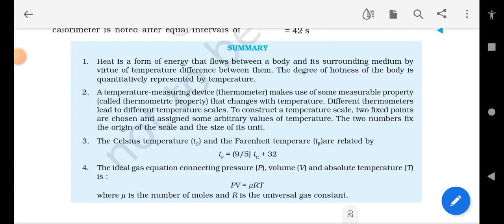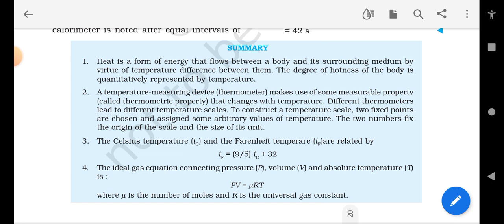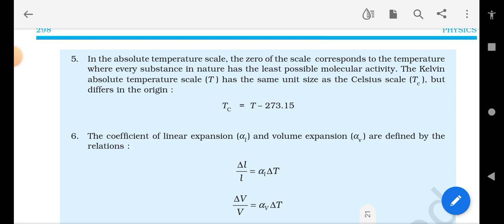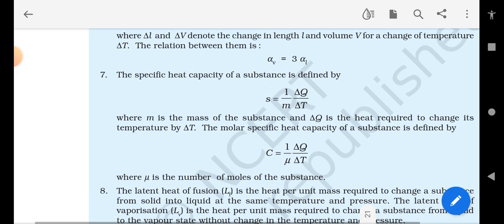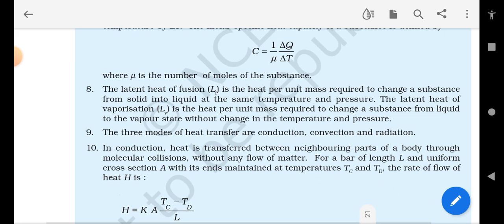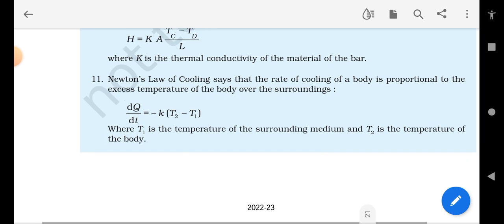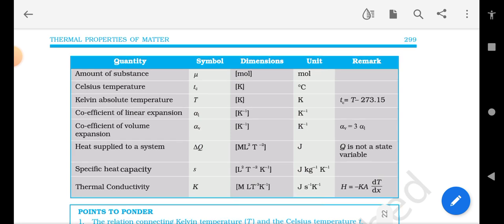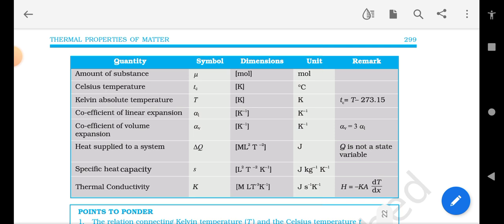Thermal properties of matter ncert part 4